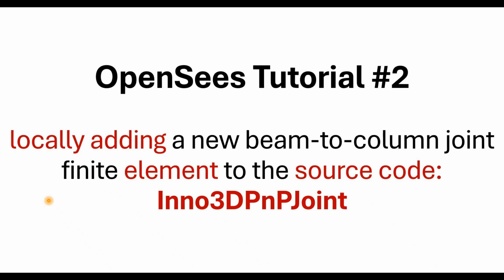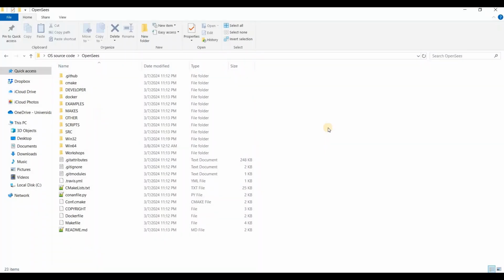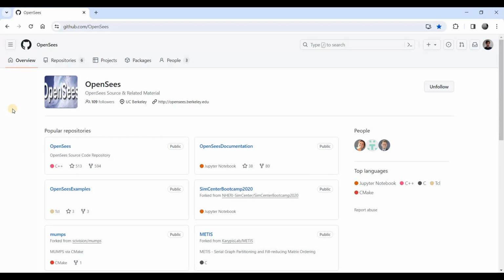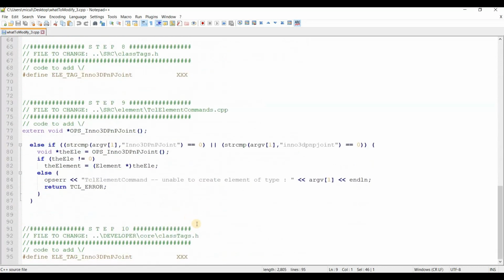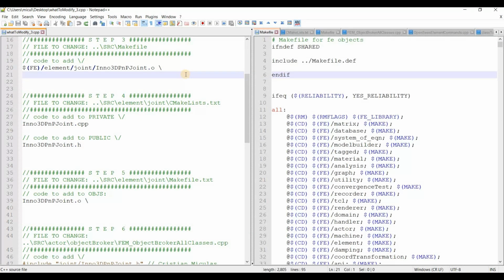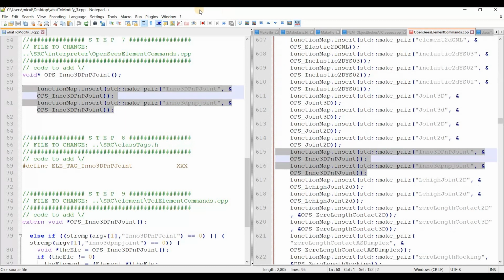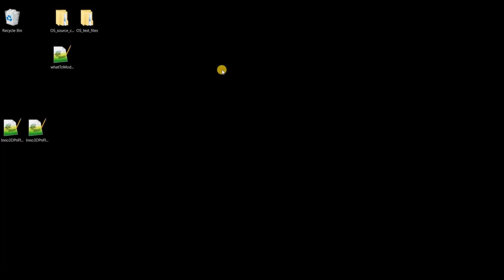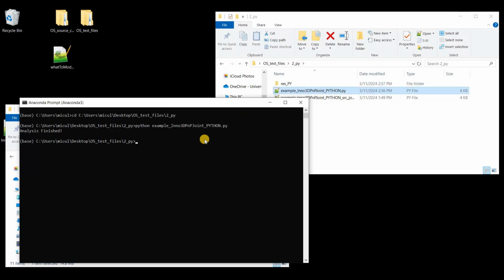OpenSees #2: Adding Locally a New Beam-To-Column Joint Element to the Source Code: Inno3DPnPJoint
# References for the Inno3DPnPJoint beam-to-column joint element:
1. C.V. Miculaş, Innovative plug and play joints for hybrid tubular constructions (Ph.D. thesis), University of Coimbra, Portugal, 2023,

2. C.V. Miculaş, R. J. Costa, L. S. da Silva, R. Simões, H. Craveiro, T. Tankova, 3D macro-element for innovative plug-and-play joints, J. Constructional Steel Research 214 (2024),

3. C.V. Miculaş, R.J. Costa, L. Simões da Silva, R. Simões, H. Craveiro, T. Tankova, Macro-modelling of the three-dimensional interaction between the faces of a steel tubular column joint, in: F. Di Trapani, C. Demartino, G.C. Marano, G. Monti (Eds.), Proceedings of the 2022 Eurasian OpenSees Days, Springer Nature Switzerland, Cham, 2023, pp. 408–422,